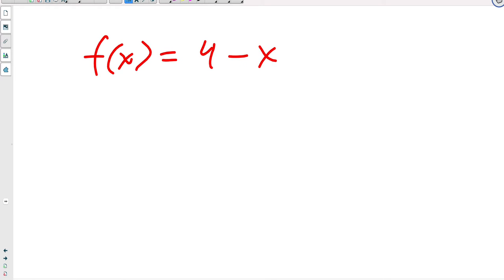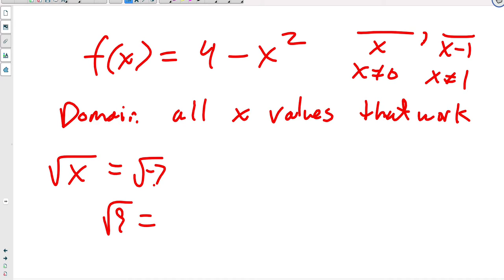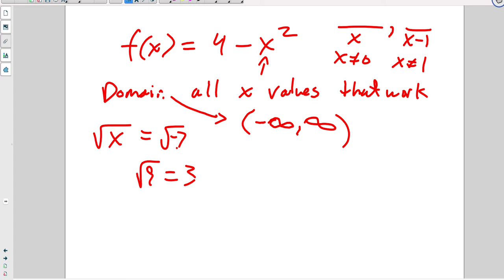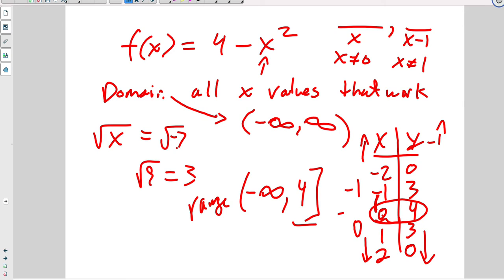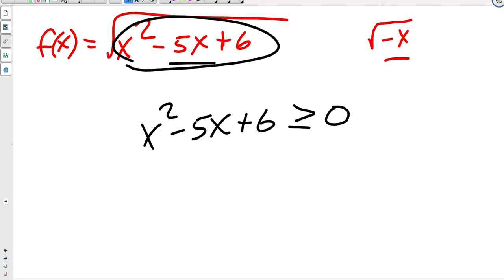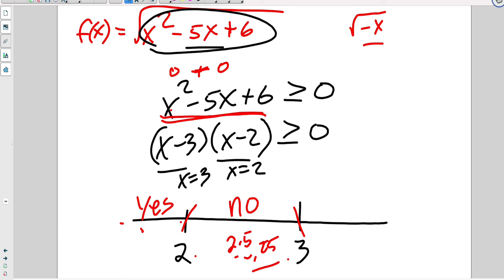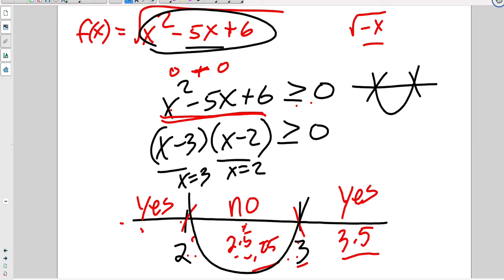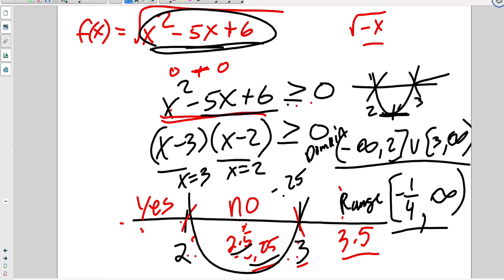P. 31, #12, 26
Calculus 5e Larson